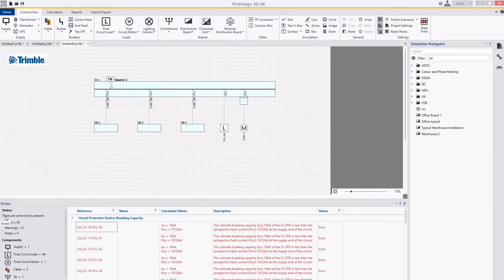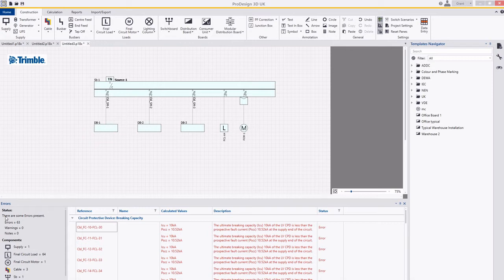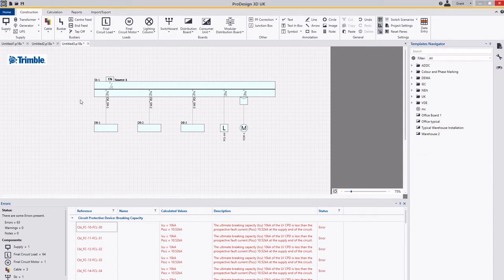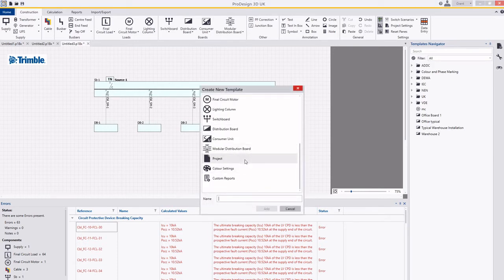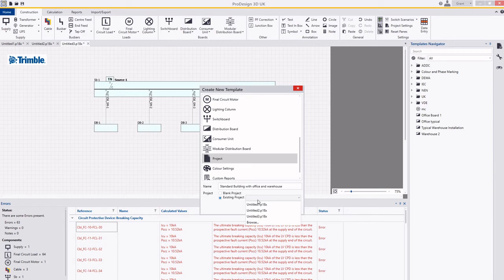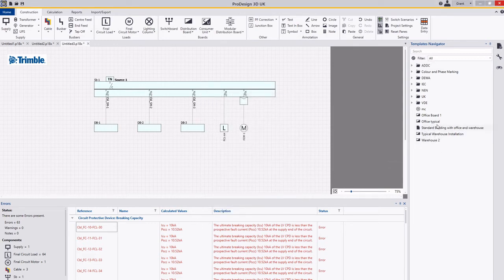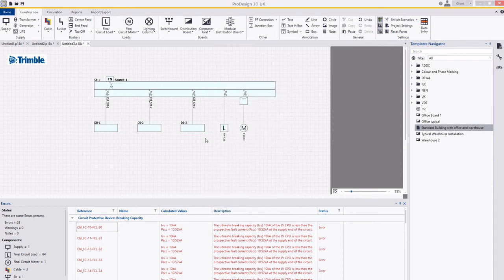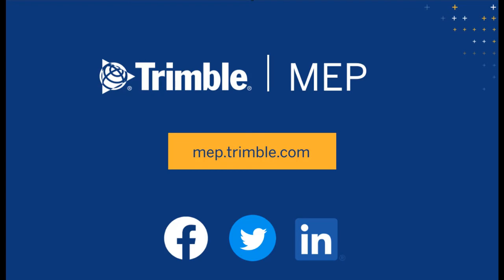ProDesign - Create a Project Template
Have you got a standard electrical design already built in ProDesign? If so, you can create a Project Template of that design and apply this to any new project rather than coping previous projects and then making changes.